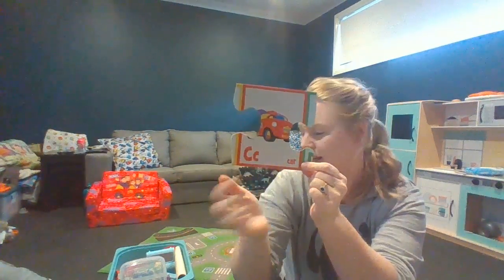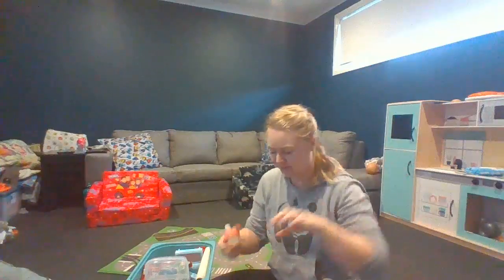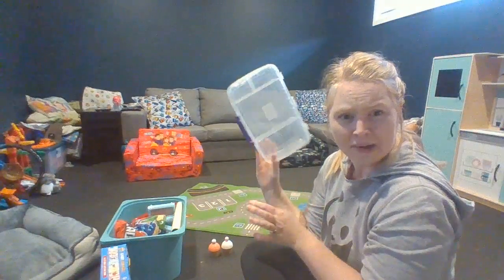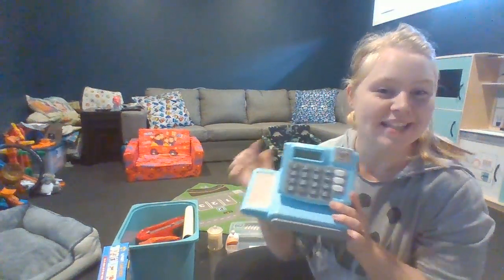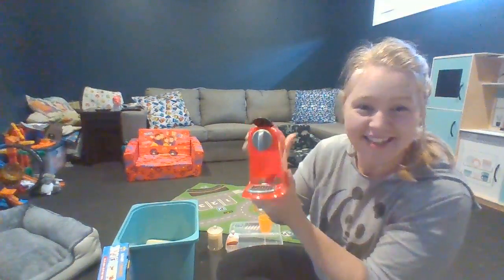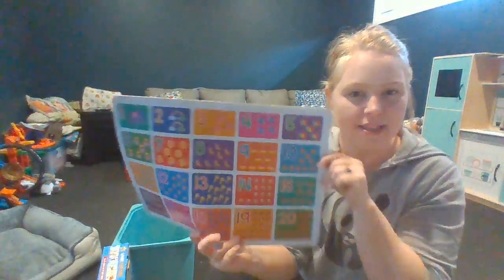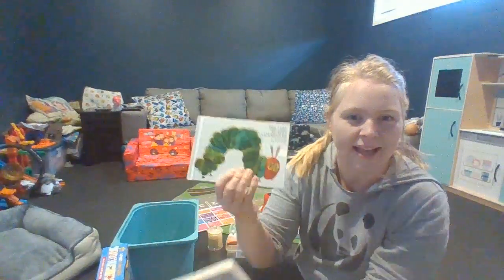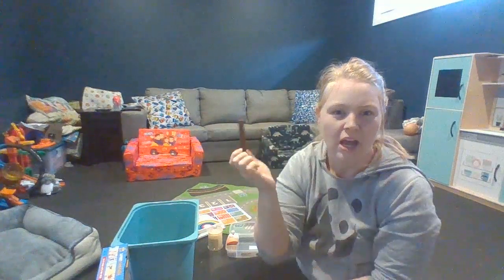letter C in the playroom